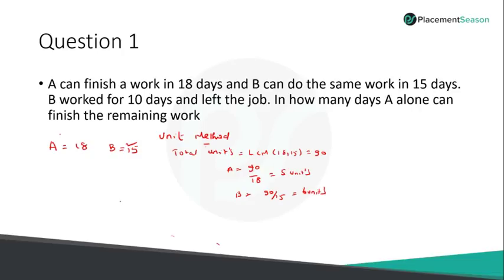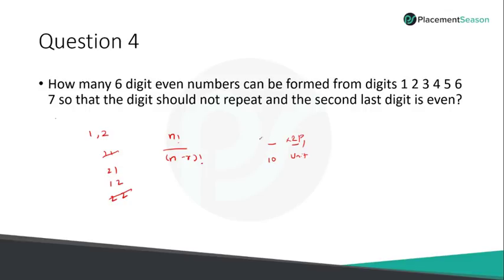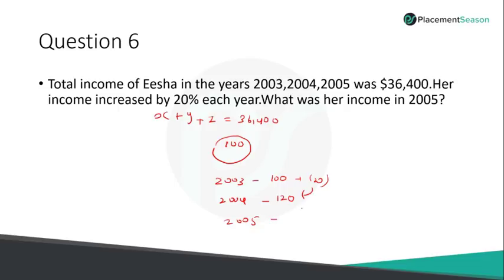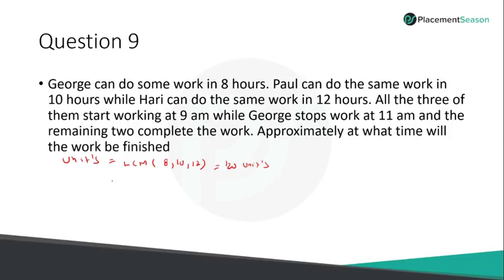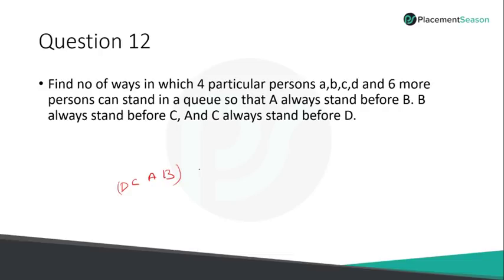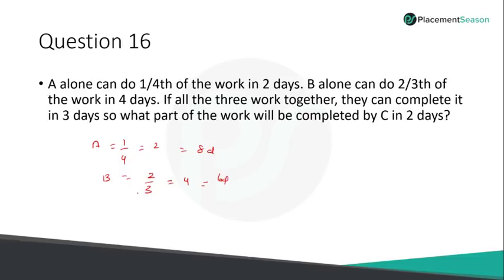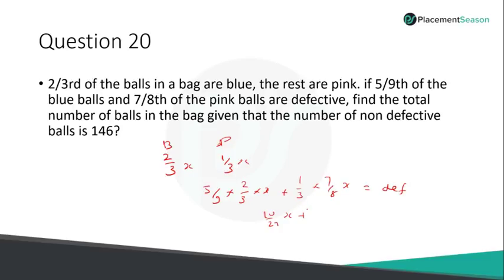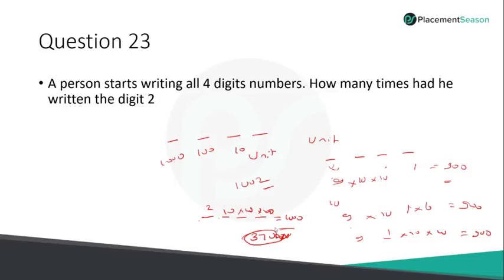TCS Ninja NQT Repeat Quant Questions - Part 1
PlacementSeason is conducting a live webinar on June 15th, 2019 Saturday (8 PM onwards). Join this live webinar session, wherein we will discuss TCS Ninja NQT repeat quant questions. In this first part of TCS Ninja NQT Repeat Quant Questions, a total of 25 repeat questions will be discussed. Join the webinar and increase your chances to get hired.

Visit PlacementSeason for more TCS Ninja NQT Practice Tests and More.